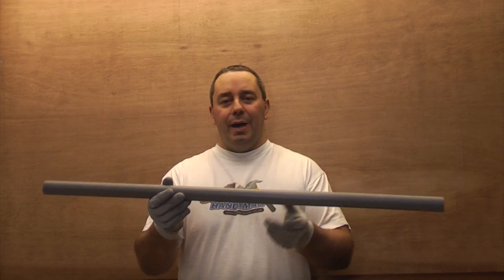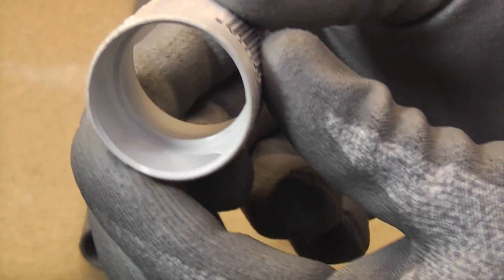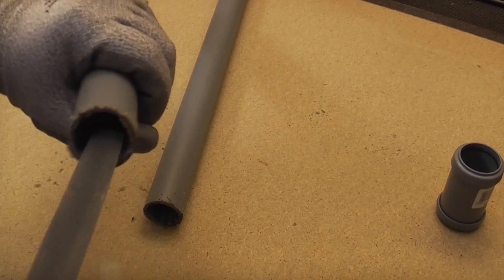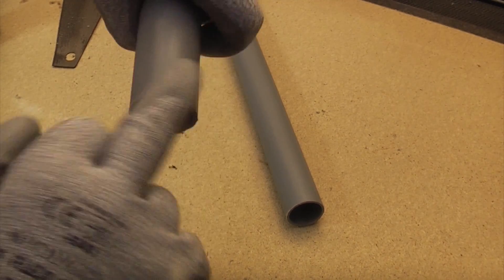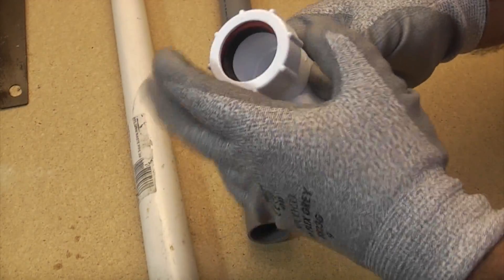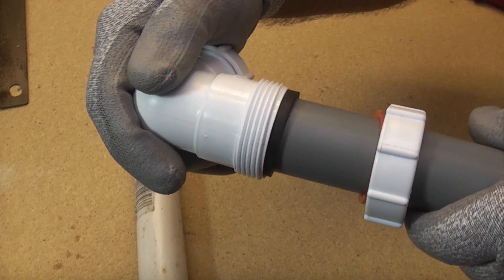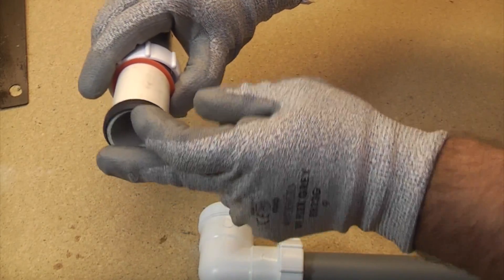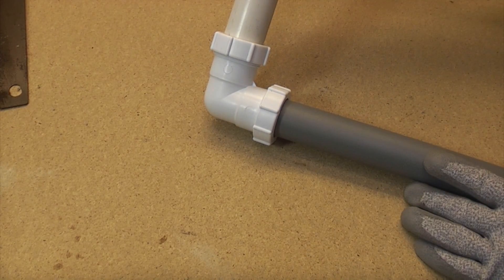Waste pipe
Waste pipes typically come in 32mm and 40mm sizes for domestic properties, but 32mm solvent weld pipe and 32mm push fit pipe is not the same size and so people often get confused when trying to join the two together. This video shows how to make a push fit joint and how to connect push fit pipe to solvent weld pipe using a compression fitting.